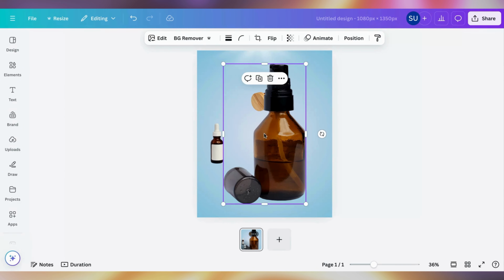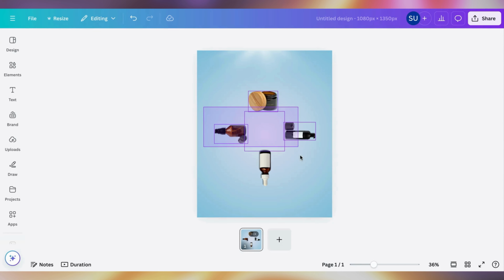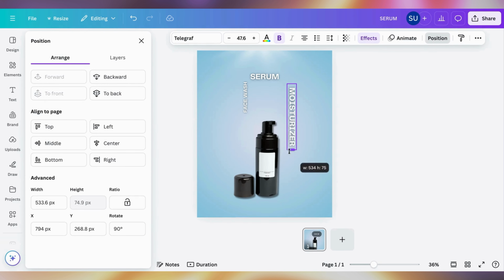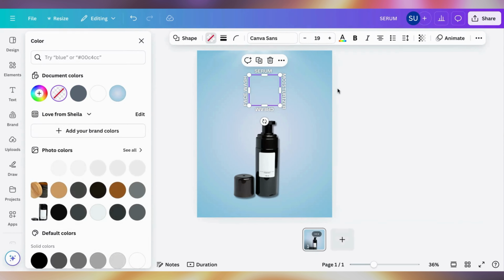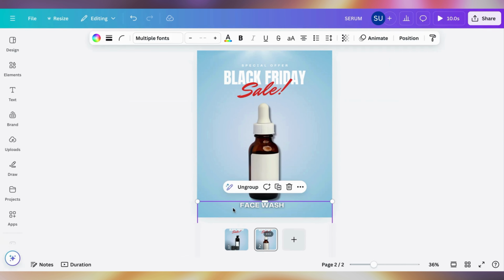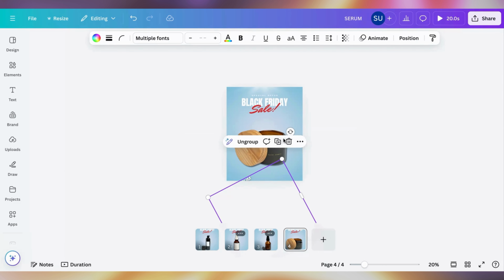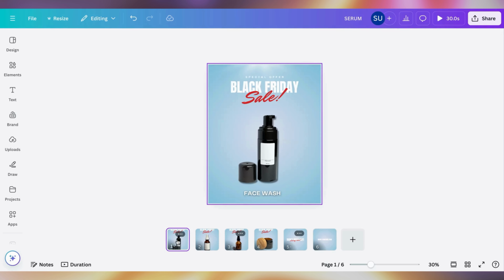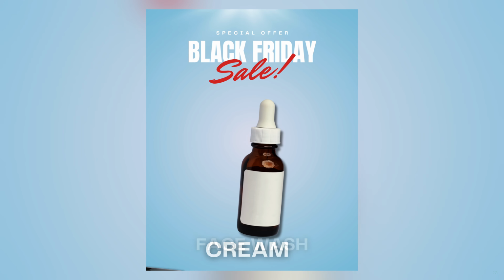Black Friday Motion Graphic Design | Canva Tutorial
With Black Friday fast approaching, this tutorial will show you how to make exciting motion graphics using Canva. With this, you can take your design from basic to glam. This tutorial is a continuation of part 1 which was posted earlier.